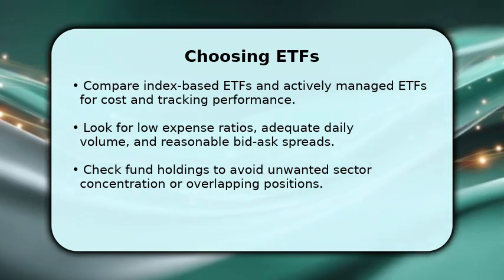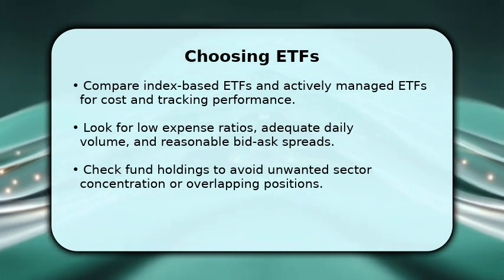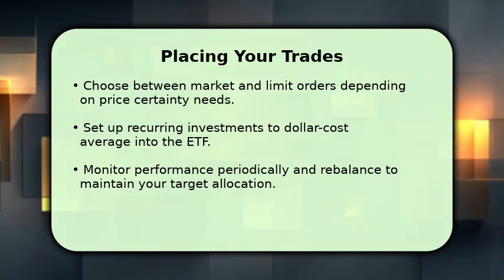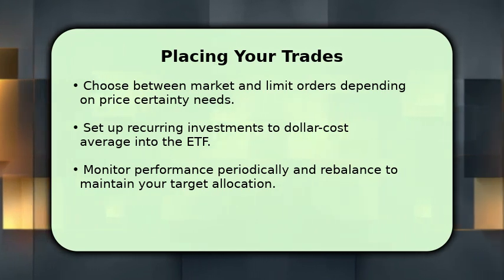How To Invest On ETF - Step By Step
How To Invest On ETF - Step By Step | 💧 Stay hydrated anywhere with the Owala water bottle ▸

From understanding the different types of ETFs available to learning about risk management and diversification, we'll break down each step into manageable chunks. Whether you're a beginner or an experienced investor, this video will help you make informed decisions and achieve your financial goals.

ETF investment, step by step guide, investing in ETFs, stock market investing, ETF basics, risk management, diversification strategies, financial planning, investment tips